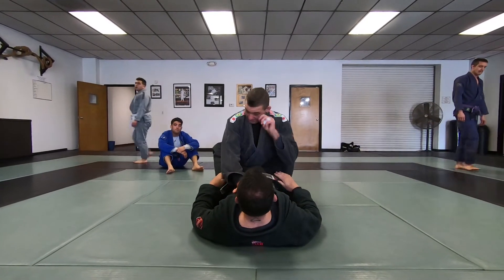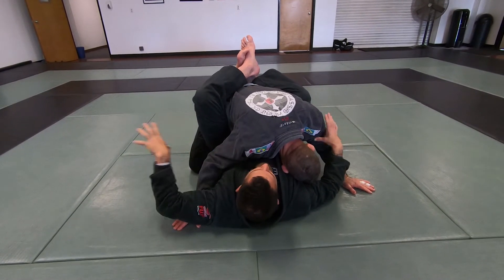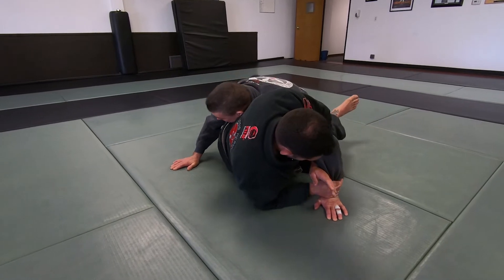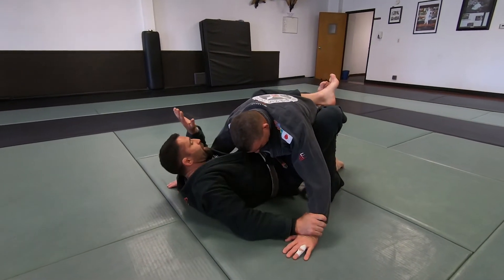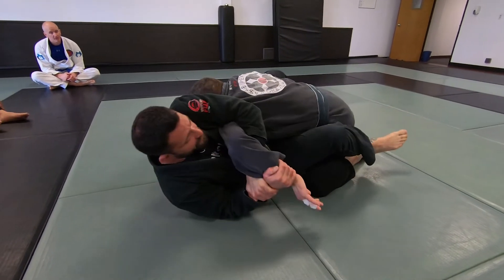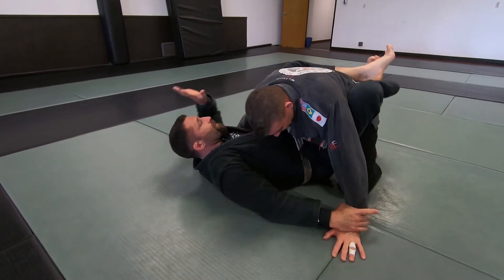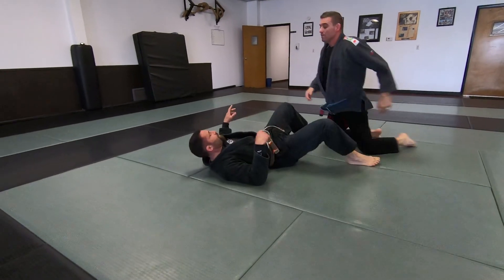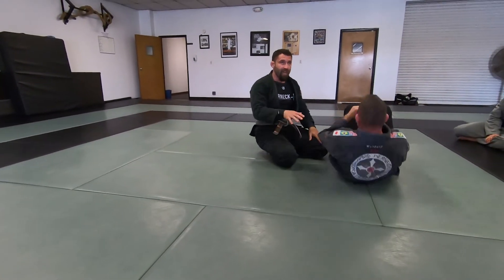Basic Jiu-Jitsu Fundamentals: Kimura from Closed Guard and Bump Sweep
Professor Goodwin is a Cassio Werneck black belt.  He is one of Professor Werneck's lead instructors for both kids and adults.  He teaches a basic fundamentals class on Sundays out of the main school in Sacramento, California.